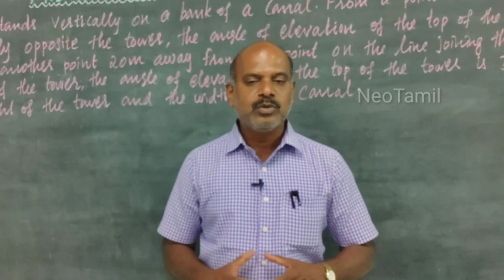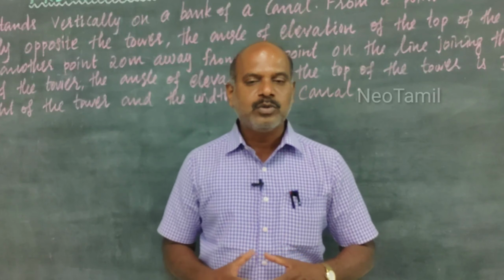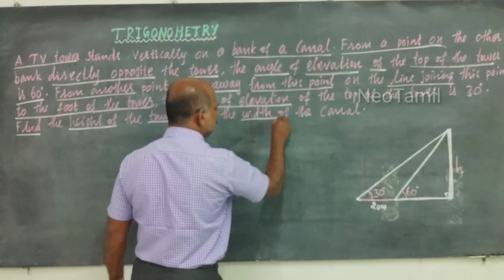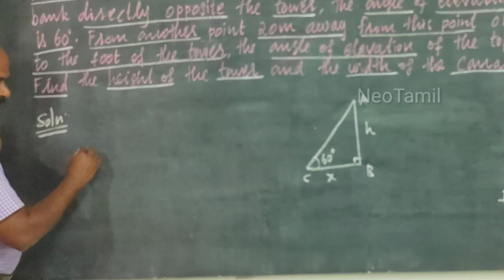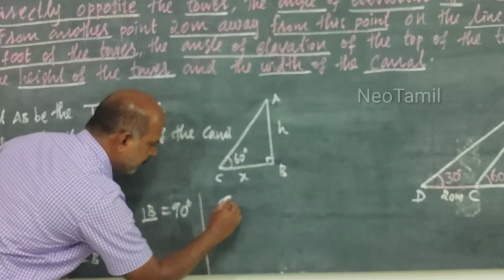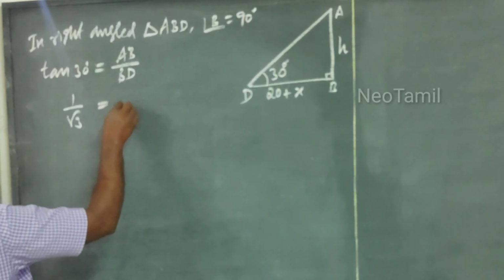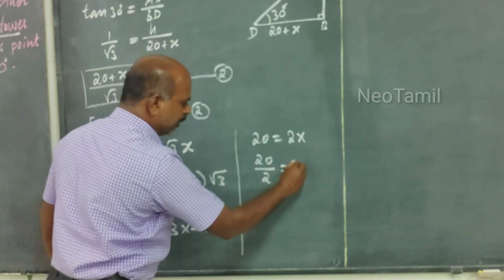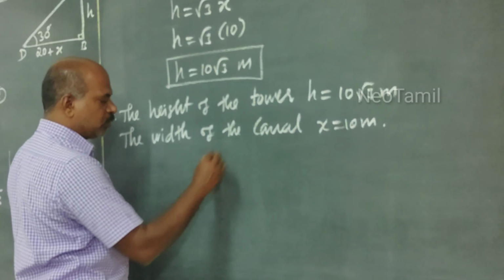Find the Height of Tower and Width of Canal |Trigonometry | 10th CBSE Mathematics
Trigonometry
. 10th CBSE Mathematics
Find the Height of Tower and Width of Canal